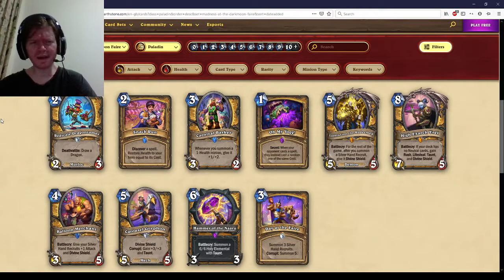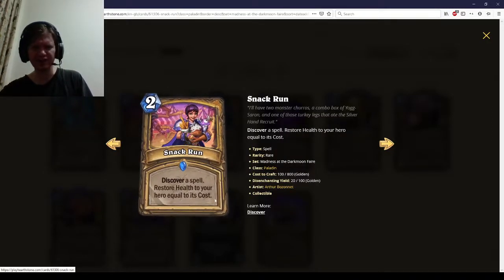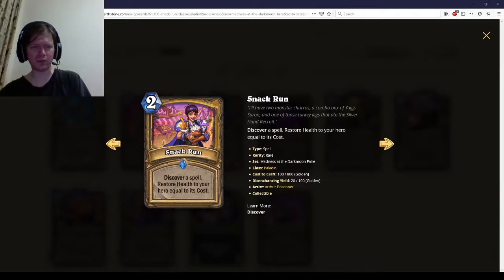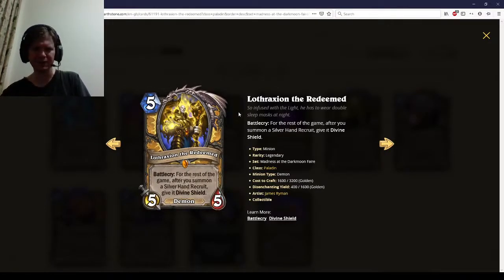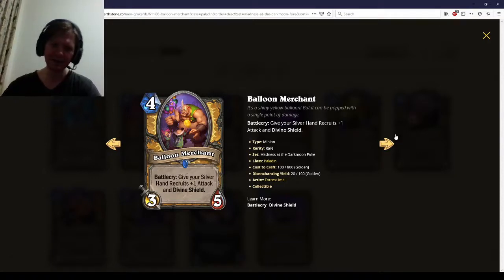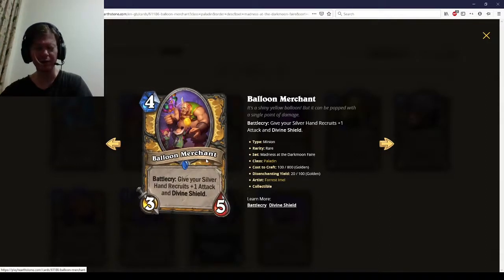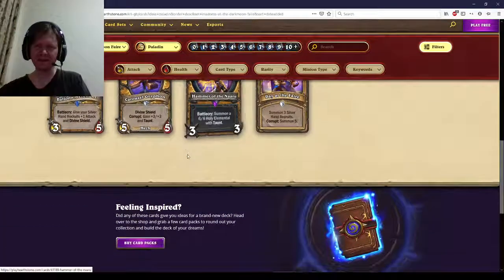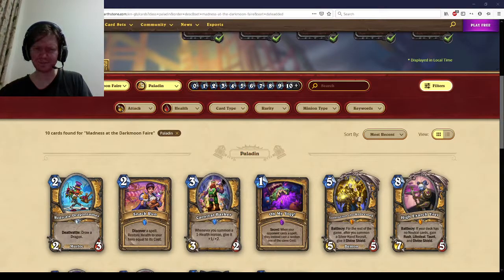Hearthstone Arena Analysis: Darkmoon Faire Paladin Card Review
A review of Paladin cards in Arena in DMF.